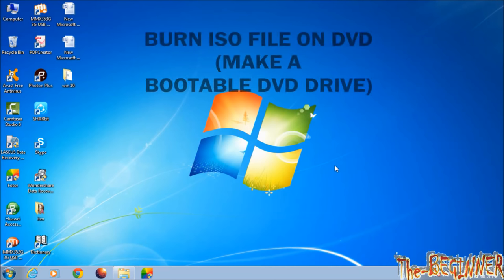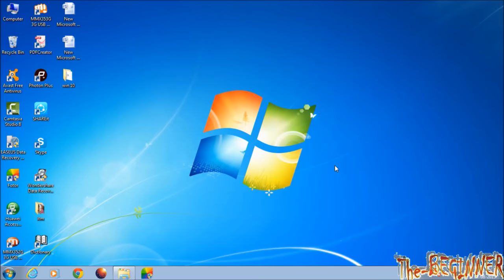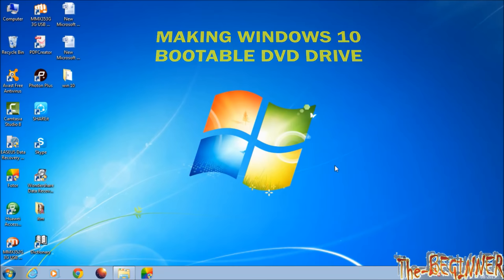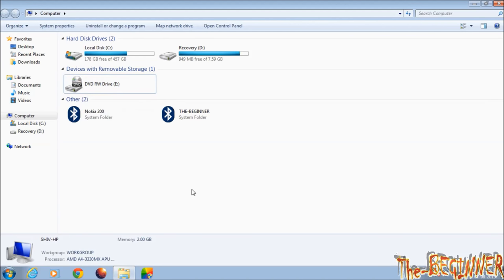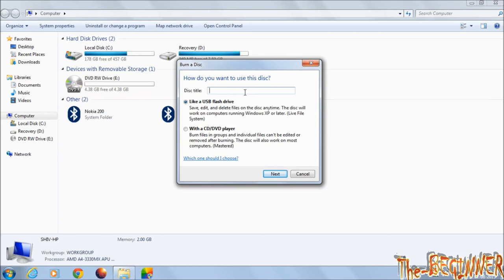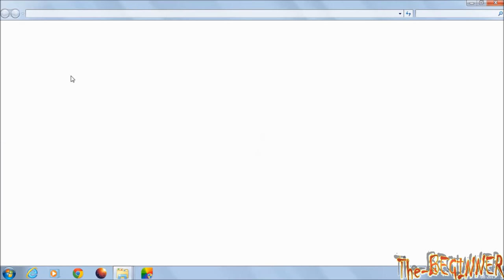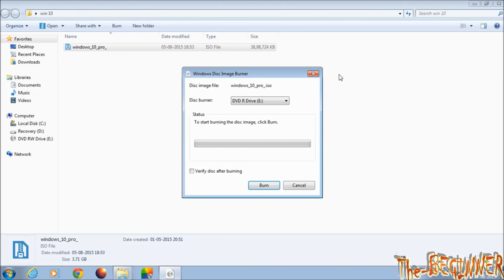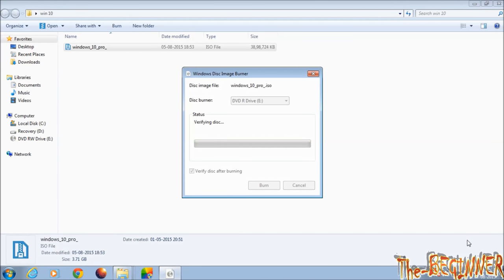How to make bootable Windows 10 DVD Drive from ISO file (Burn ISO file to DVD)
***Interesting Video***

How to make Windows 10 Bootable DVD from ISO Image file. You don't need another software to make Windows 10 Bootable DVD.

An ISO file, also called a disc image, is a single file that’s a copy of an entire data CD or DVD. When you burn a CD or DVD from an ISO file, the new disc has the same folders, files, and properties as the original disc. The most common way to get an ISO file is to download it from a website like here I have downloaded Windows 10 from Microsoft website.

Also you can make ISO file from any cd/dvd like you don't have internet connection and your friend have a windows disc then you can make a ISO file from that disc and can burn it on another dvd.

You can burn a disc image file, which often has either an .iso or .img file name extension, to a recordable CD or DVD by using Windows Disc Image Burner. Whether you can burn it to a recordable CD, DVD, or Blu-ray Disc depends on your disc burner and the type of discs it can burn, the size of the disc image file, as well as the device on which you plan to use the disc.

Steps:

Step 1-Insert a recordable CD, DVD, or Blu-ray Disc into your disc burner.

Step 2-find the disc image file, and then double-click it.

Step 3-If you have more than one disc burner, from the Disc burner list in Windows Disc Image Burner, click the burner that you want to use.

Step 4-(Optional) If you want to verify that the disc image was burned correctly to the disc, select the Verify disc after burning check box.

If the integrity of disc image file is critical (for example, the disc image file contains a firmware update), you should select this check box.

Step 5-Click Burn to burn the disc.